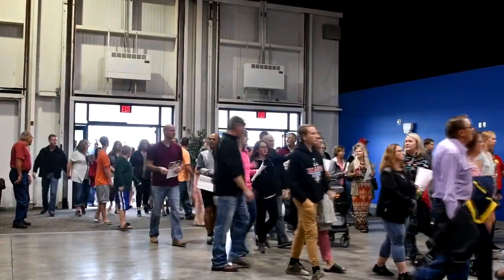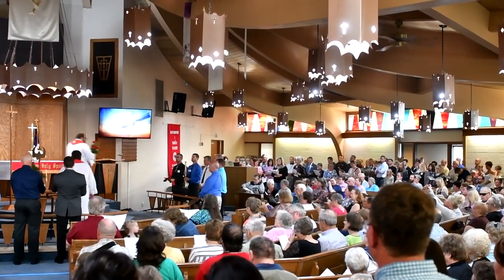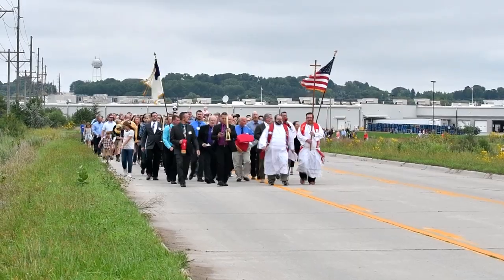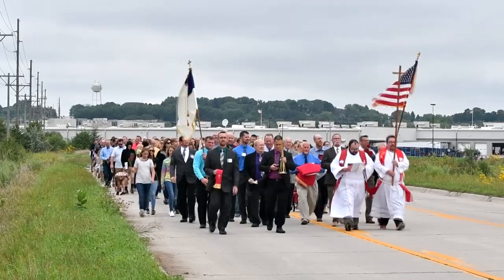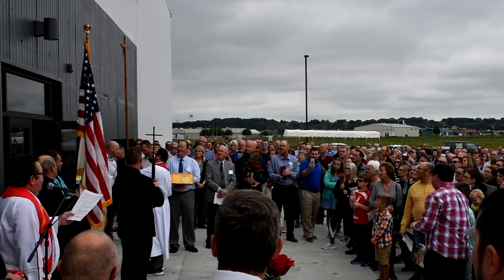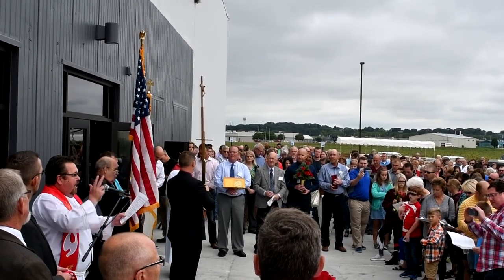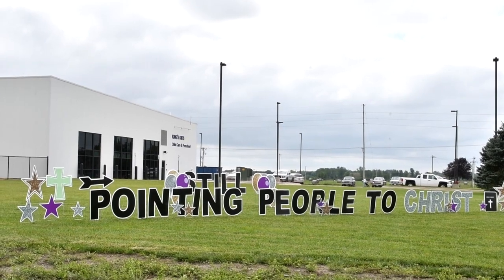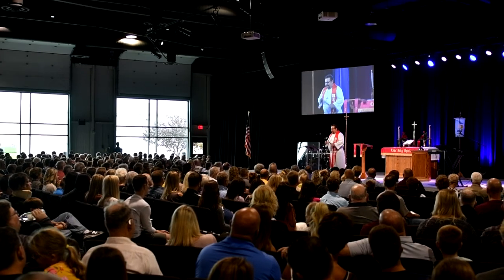Watch: Our Savior Lutheran Church moves into new facility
A church building is like a hammer — it's a tool used to build something.
On Sunday, members of Our Savior Lutheran Church in Norfolk put away an old tool and picked up a new one when they made the move from their former building on West Norfolk Avenue to the new facility on West Omaha Avenue.